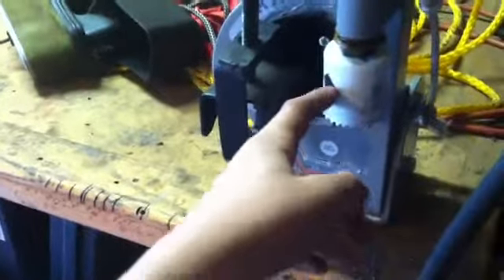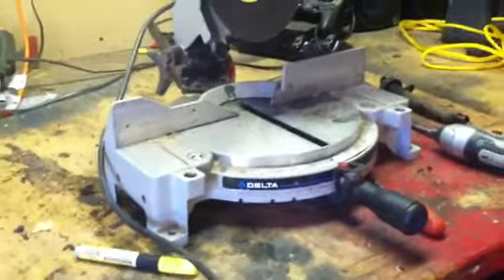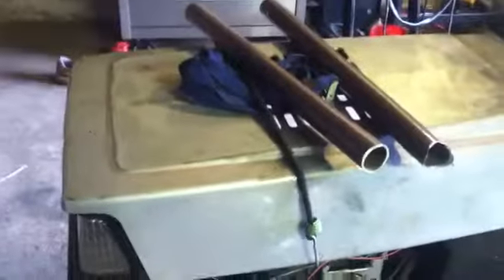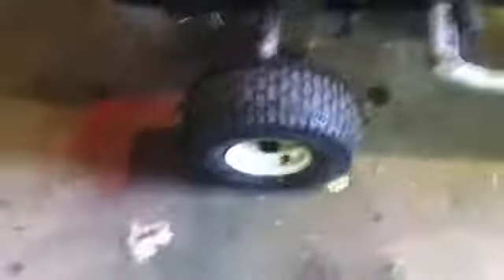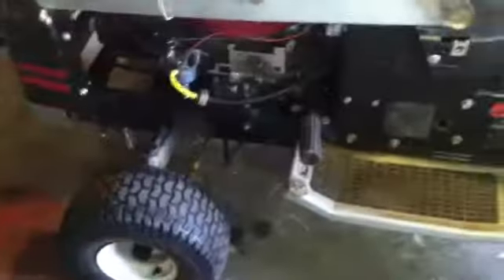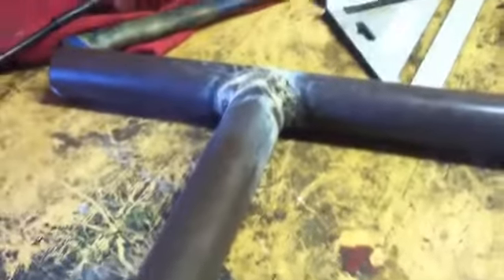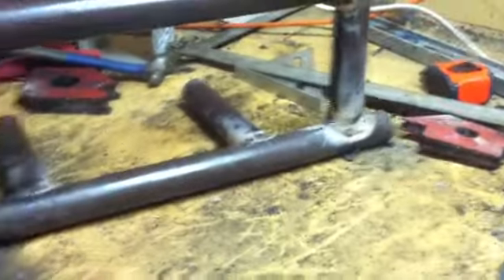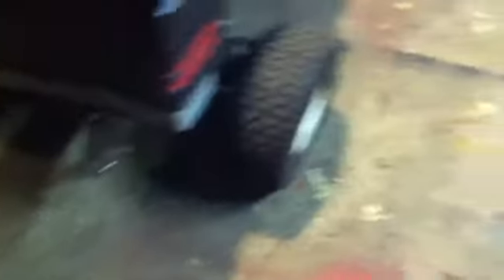Tractor Bumper & Fuel Line